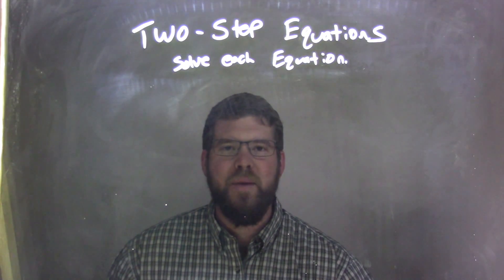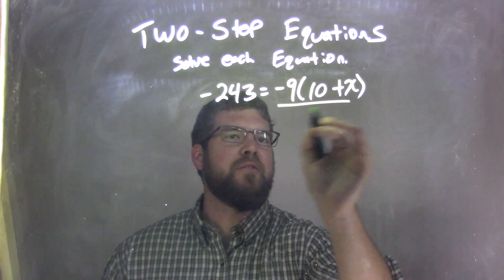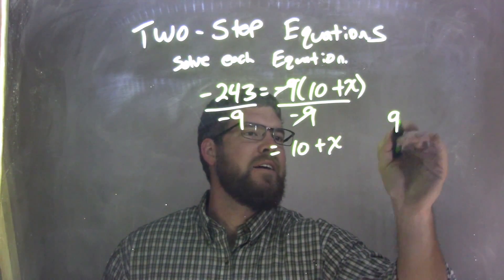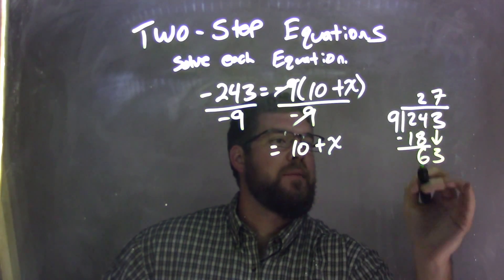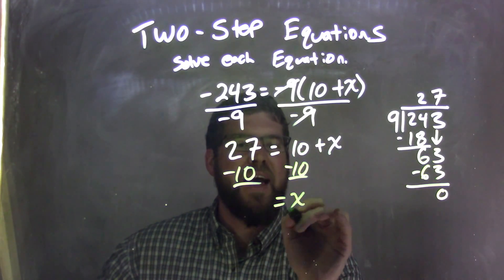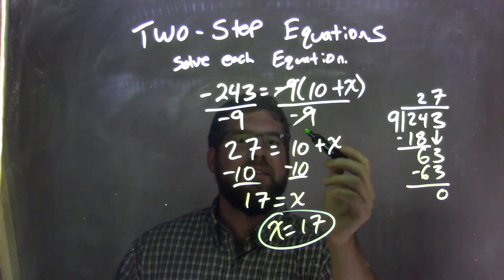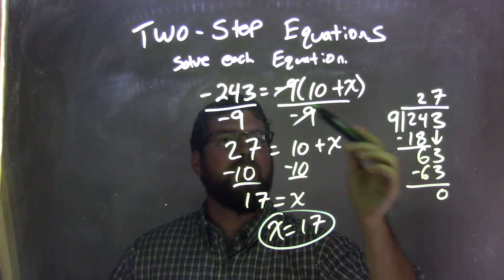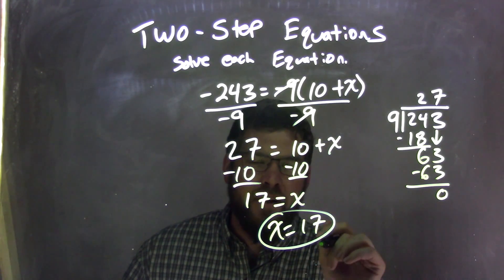Solve -243=-9(10+x)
In this math video lesson on Two-Step Equations is show how to solve -243=-9(10+x). This video discusses how to solve an equation for a variable.